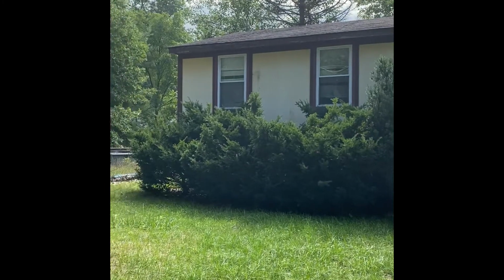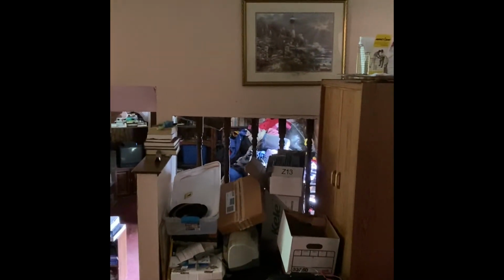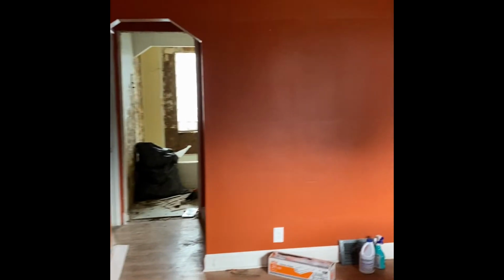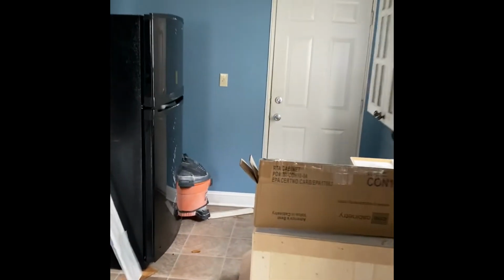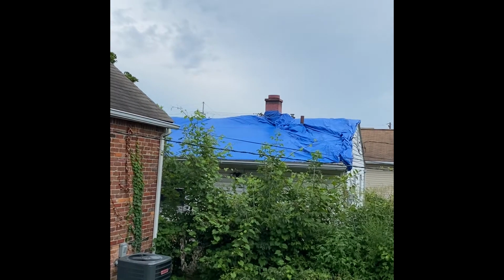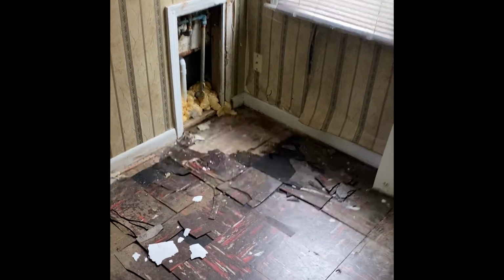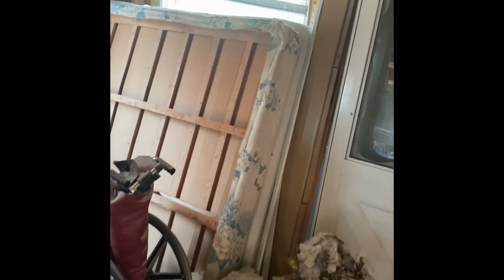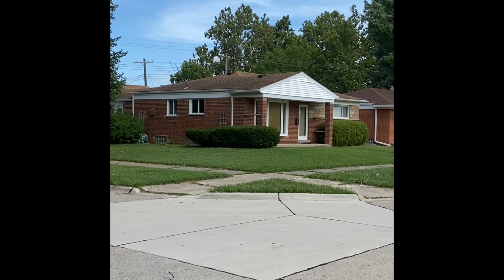Types of Homes that are Best for a Bolt and Beam Instant Home Offer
Instant home offers are a great new way to sell your home in a variety of special situations and circumstances - in need of expensive repairs or upgrades, an unexpected move, divorce, or a myriad of other hard to sell scenarios.

In this video we walk you through some examples of recent homes that Bolt and Beam has given cash offers for and closed within just a couple of weeks. There are estate homes, stalled renovation projects, homes with plumbing, foundation, or mold issues, and homes owned by investors where the landlord was tired of bad tenants or maintenance issues.

Bolt and Beam can help match you to qualified, reputable cash buyers when you need to sell a difficult to market home or just need to sell lightning fast.

Here are some of the things you’ll learn about instant home offers in this video:

00:00 Intro to video

00:26 Overview of homes that Bolt and Beam has given Instant Home Offers for in the past. Home owners come to us for a cash offer for a variety of reasons - inherited homes, landlords tired of dealing with bad tenants or maintenance issues, financial distress limiting their ability to repair or update their homes allowing them to sell through realtor, impending foreclosure, attempted renovations but got in over their head, etc.

01:13 Overgrown front bushes, water damage inside in corners and in between floors. Lots of stuff that needs to be thrown out.

02:51 Foundation issues in basement and leaks requiring a French drain

04:21 Someone had started a renovation, but had abandoned it. Purchased through an instant home offer to complete the flip.

07:26 Another flip or home renovation that went poorly because of water damage from plumbing issues that led to mold.

08:36 House that has been torn down to the studs. It was an inherited home that the heirs didn't have the time or money to finish properly.  Needs drywall and lot of other work to get it ready for selling on the market.

10:08 Last one is a home owned by a landlord who didn't want to deal with renters or maintenance any more.

If you are looking to sell your home fast without a real estate agent for cash there is no easier way than by visiting

Get an instant cash offer in less than 24 hours.

Who do I call to sell my house fast?